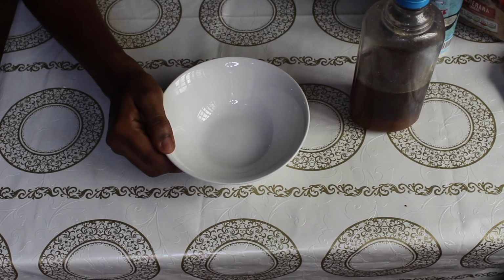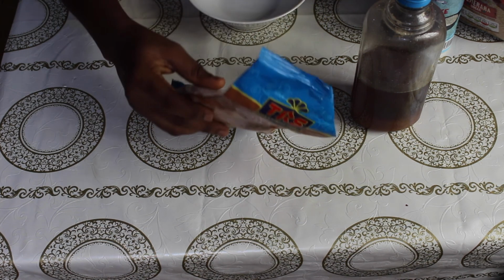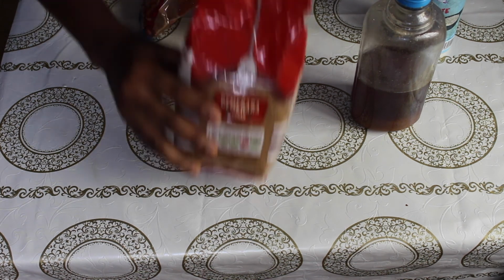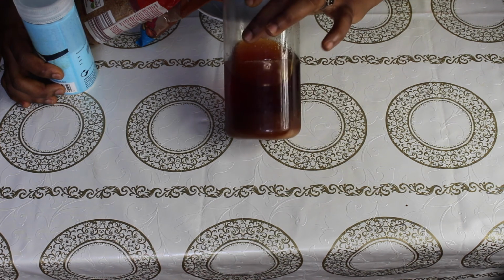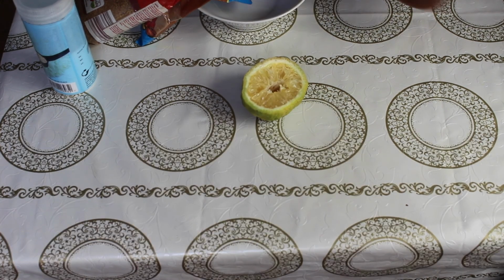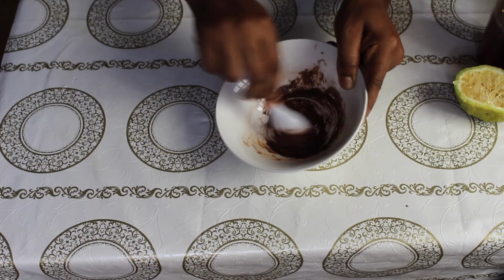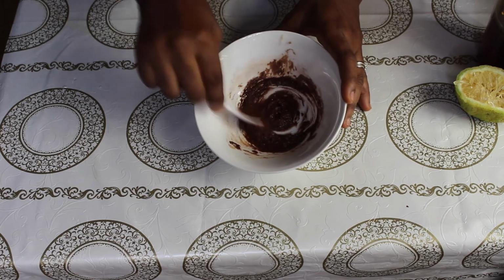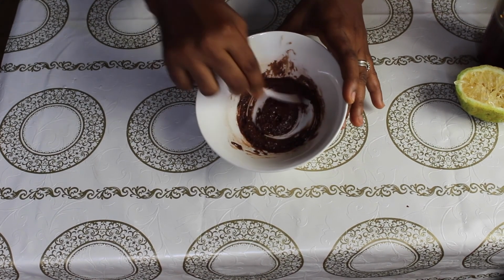GET PINK LIPS NATURALLY IN 7 DAYS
Lighten your dark lips naturally at home and get pink lips naturally at home

Are you having problems with bad, dry, dark lips? Do you wish to have soft pinks naturally? Do you expect your dark lips to turn into pink Lips? Then do not worry! This  remedy will help you lighten your Dry patchy lips and glow them into Pink shiny Rose. This best tip as practiced regularly will give a amazing results with a 100% guarantee. Practice this natural method at your home. Go Natural with Zero Side effects!